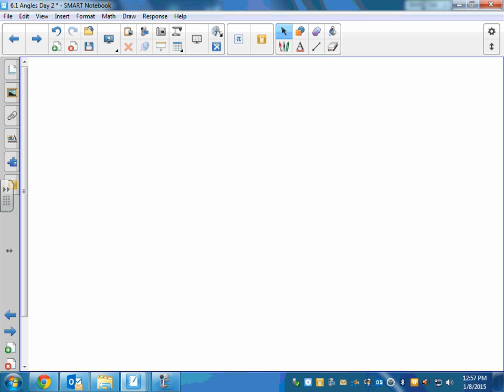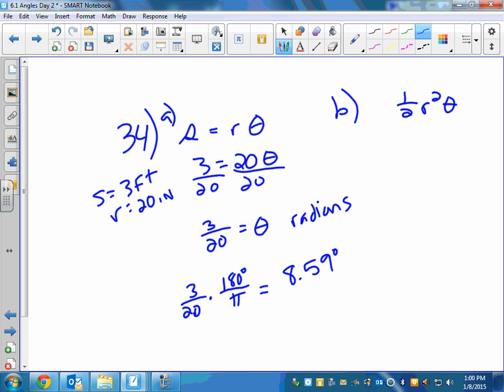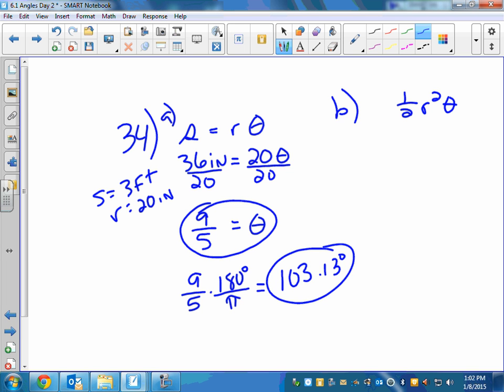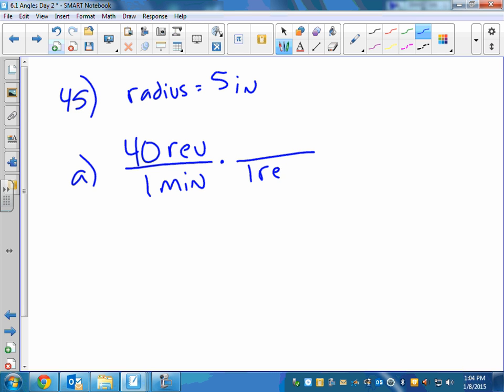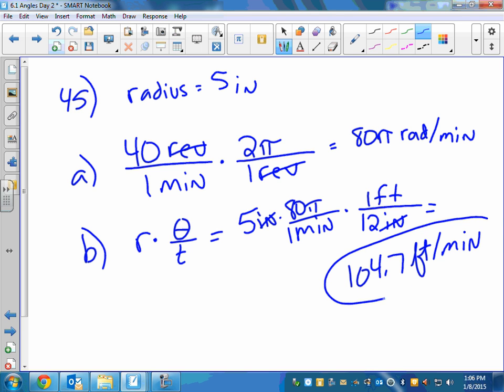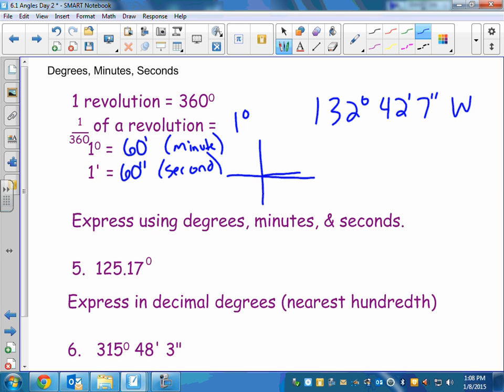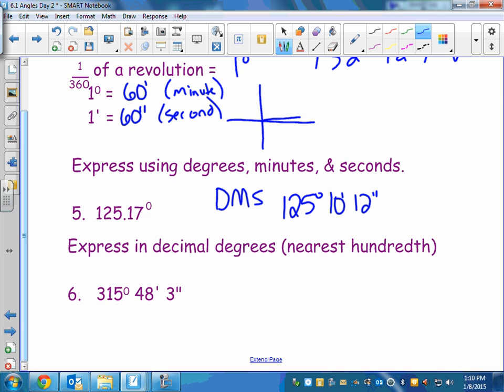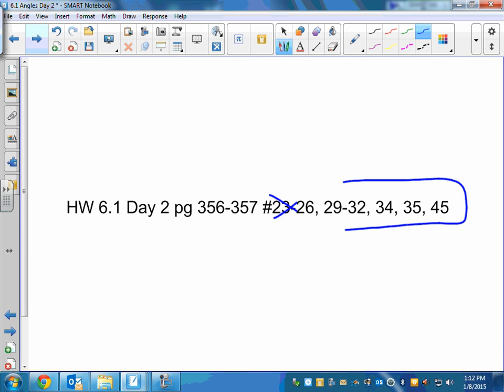6 1 Day 2 continued MA137